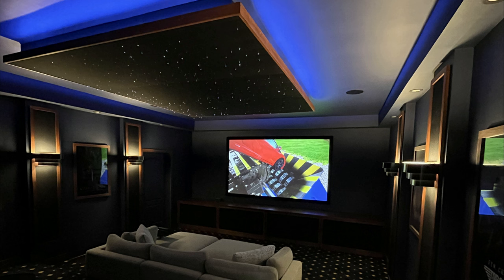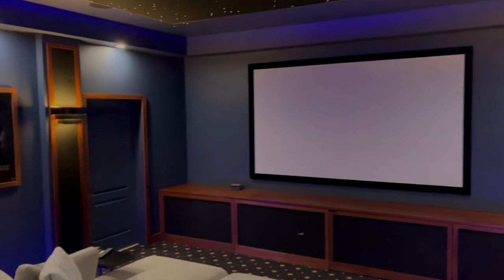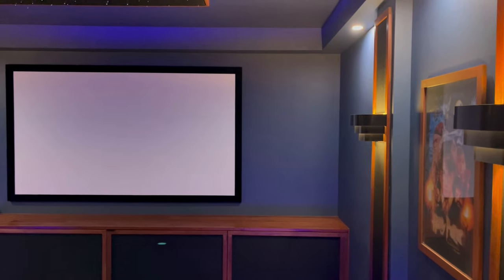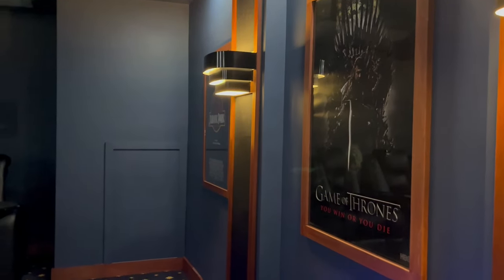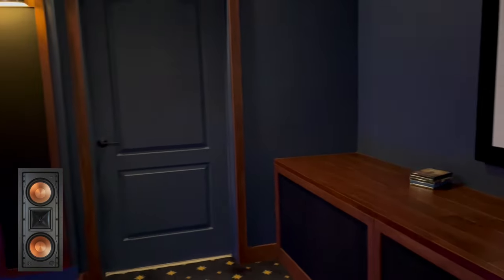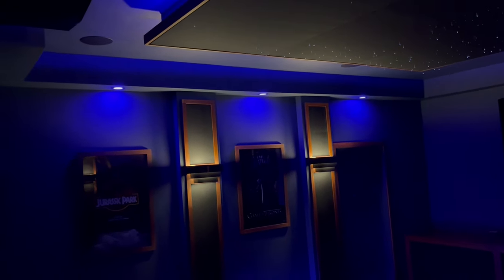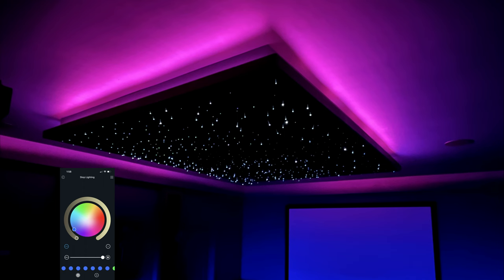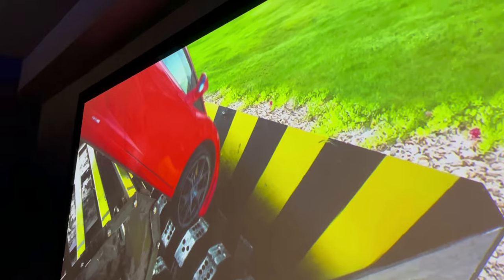Full Theater Build using Klipsch, Sony, and More!!! | Home Theater Tour #6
Thank you for tuning in! In this video, we delve into construction techniques and provide an overview of home theater design and building.

We offer nationwide design services and sales from leading manufacturers.

Thank you for your support, and we look forward to serving you!